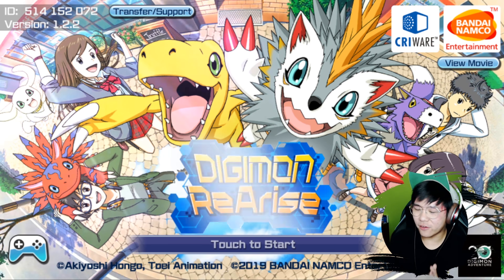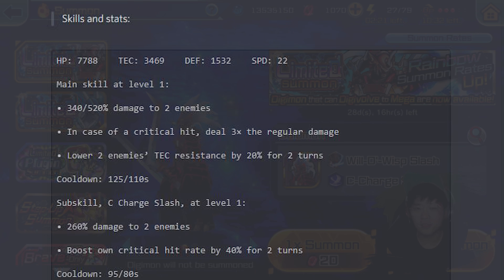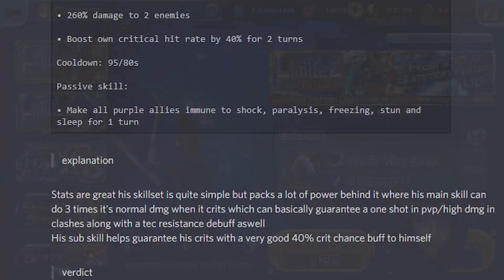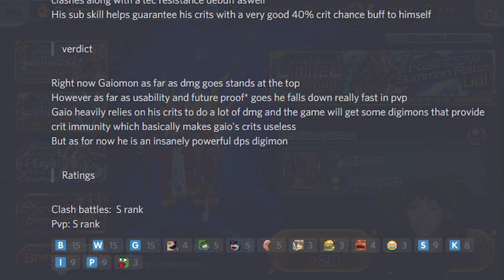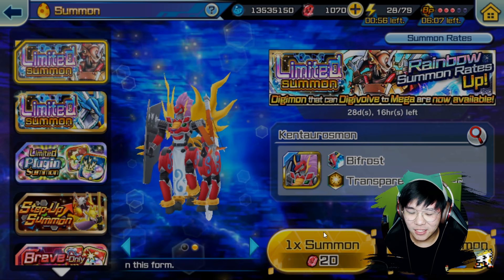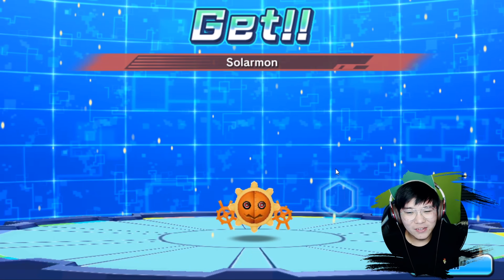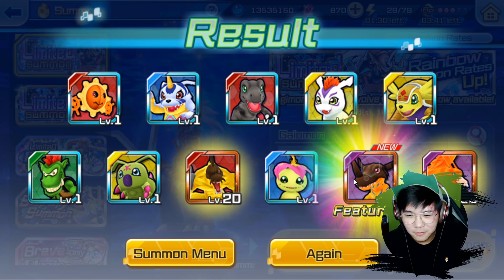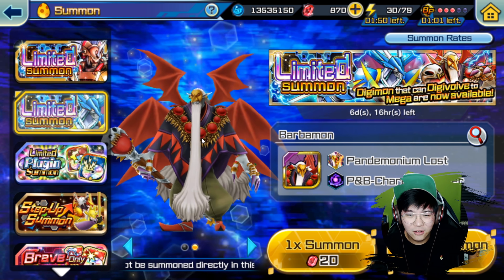WHAT?! | GAIOMON Limited Summon Banner Review | Digimon ReArise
Gaiomon Limited Summon Banner. Pull or no?

My Camera
My Lens
Awesome Drone
Best monopod
Camera Mic
Lapel mic

Streaming gear:
USB Rode Mic
Transparent PS4 Controller